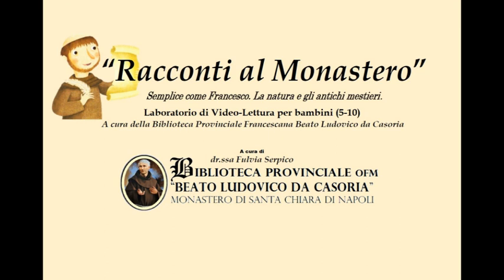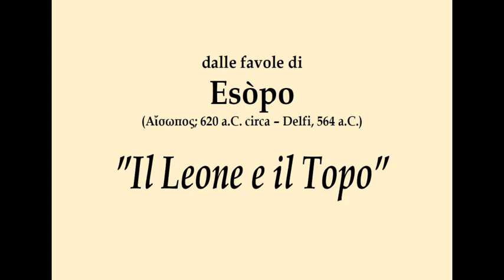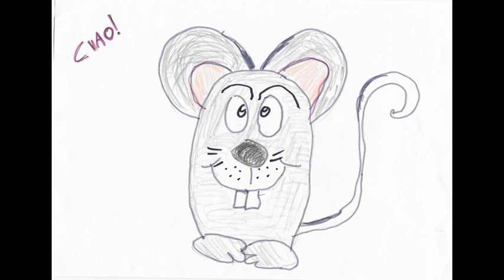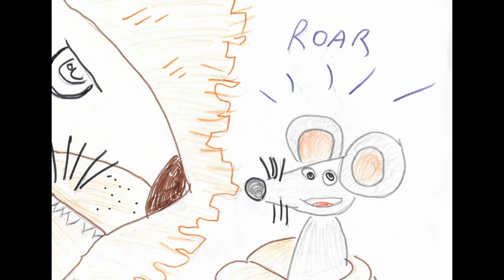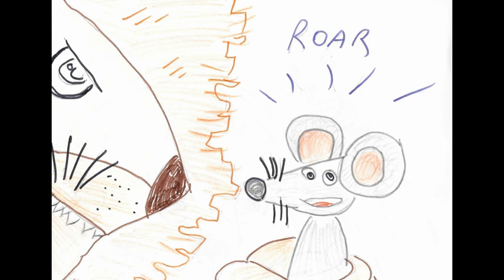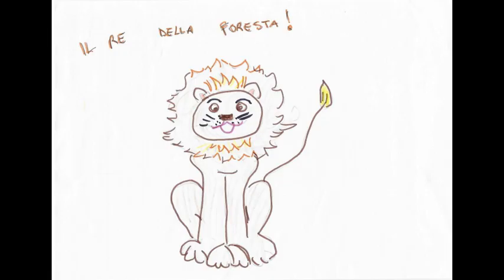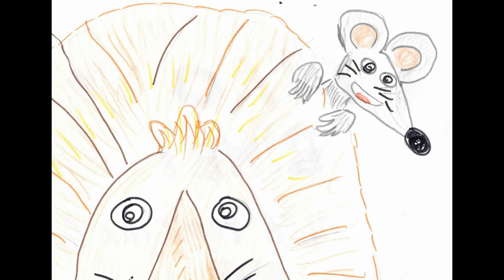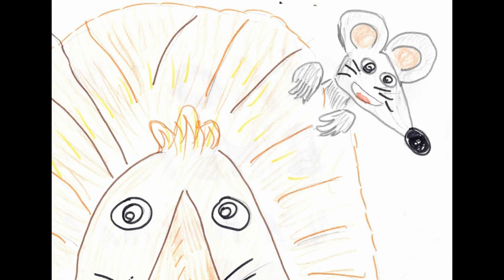Racconti al Monastero: il leone ed il topo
Continuano le storie della Biblioteca San Ludovico da Casoria. Con l'aiuto dei piccoli lettori, esploriamo il mondo attraverso i racconti dei classici. Una nuova avventura, da cominciare ogni giorno per attendere il futuro! buona visione e ascolto.